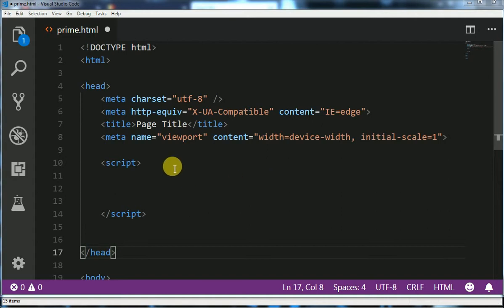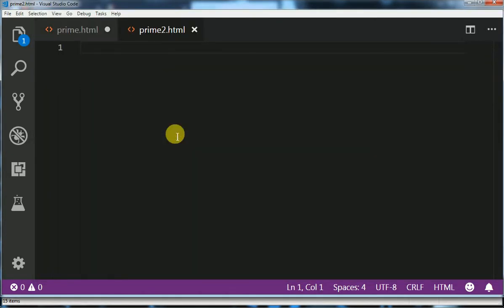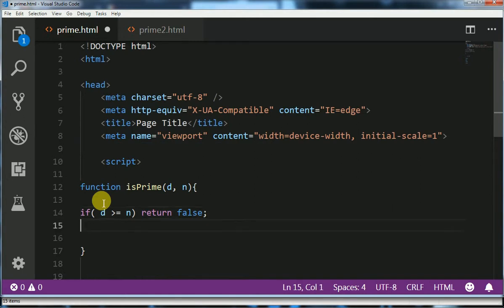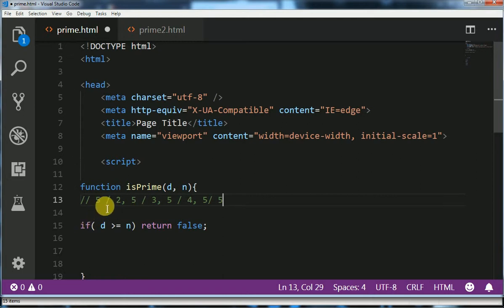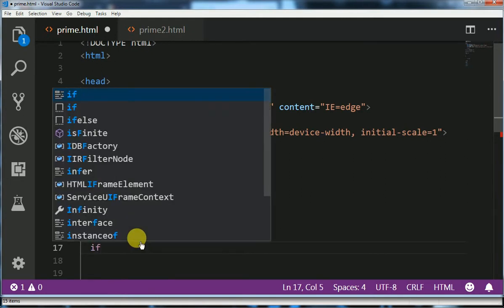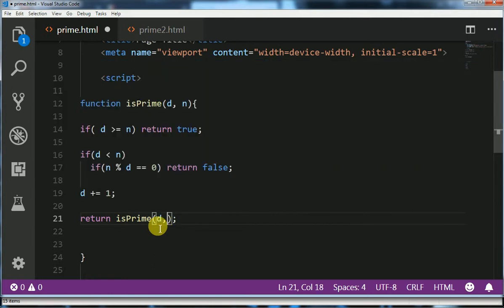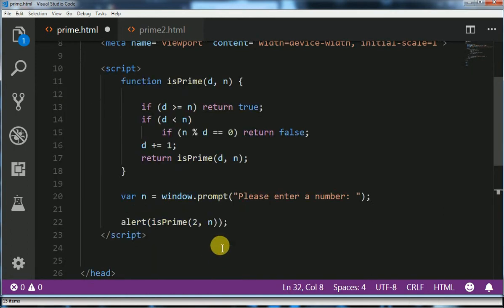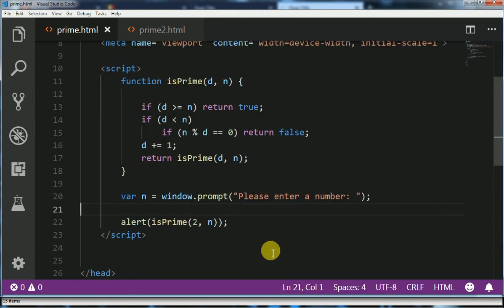How to write a recursive prime checker function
This tutorial shows how to implement a recursive function that determines whether a number is prime or not using JavaScript as the programming language but the concept can be implemented in any other language.